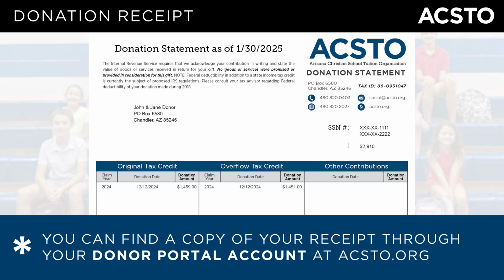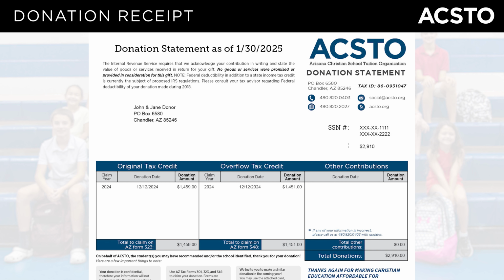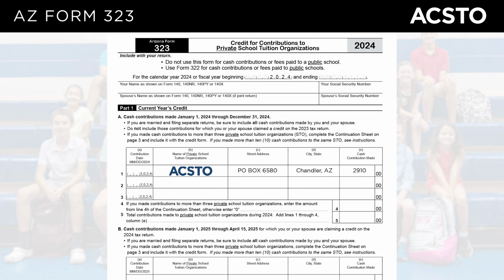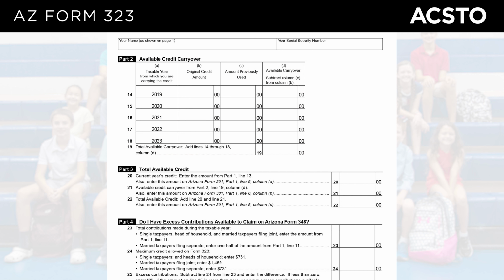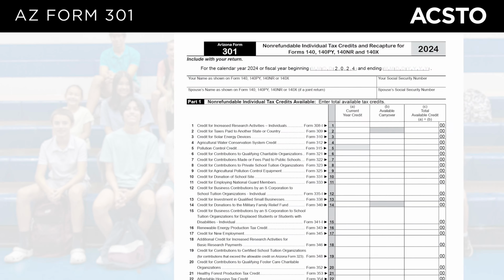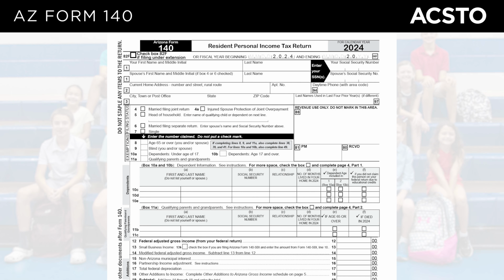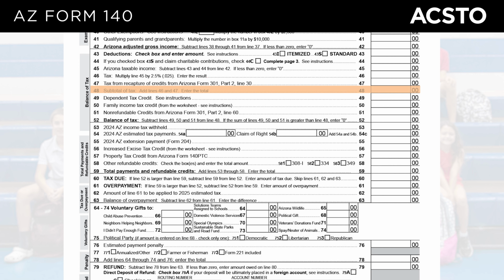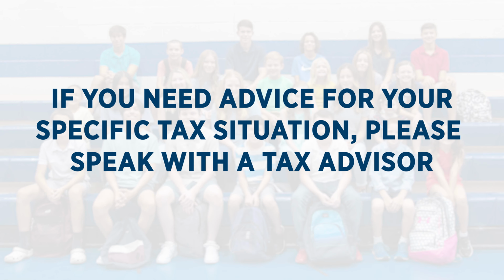How to Claim Your Tax Credit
We created this short video to show you how to claim your 2024 tax credit for your ACSTO donation. It walks you through how to read your receipt, which tax forms to fill out, as well as what each section of your tax forms means.